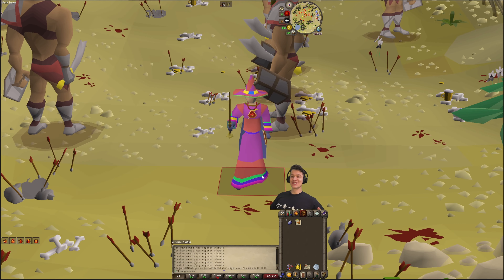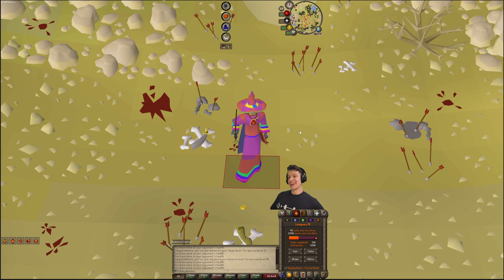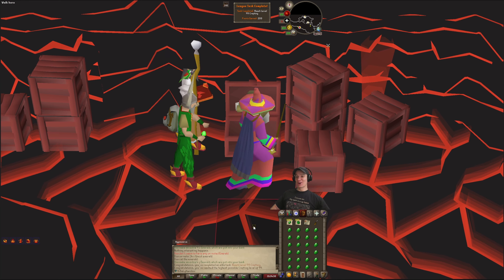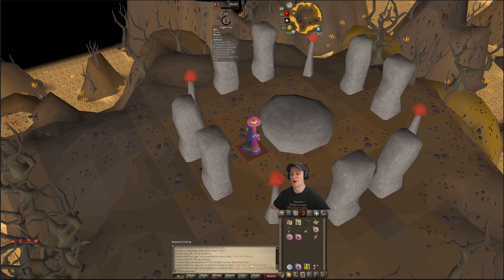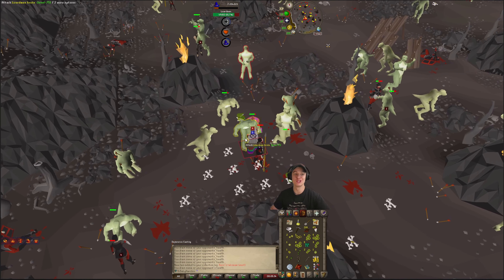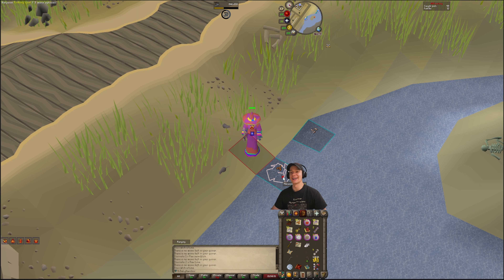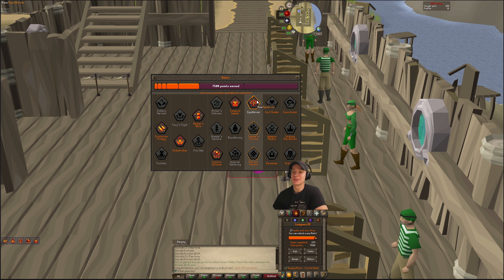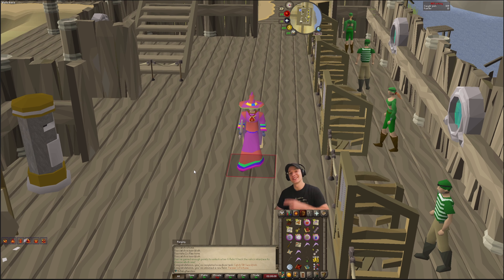FULL INFINITY UNLOCKED | MrBabyHandsome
99 Crafting and Full Infinity is Officially Ours! LFG